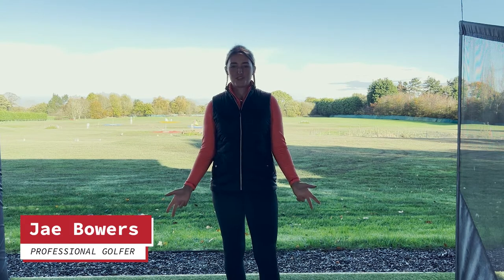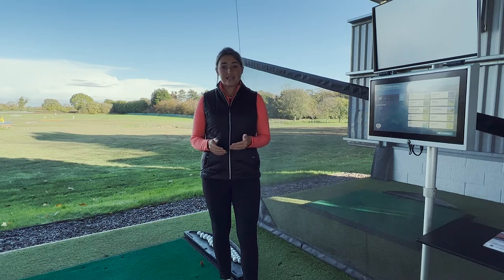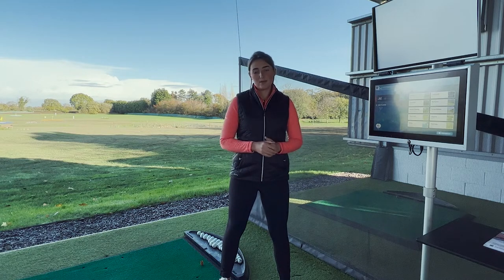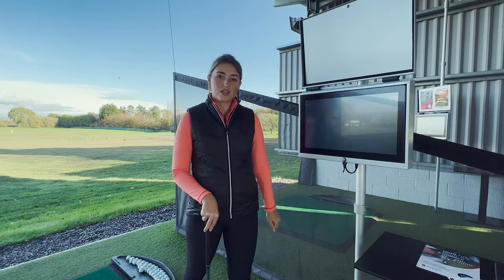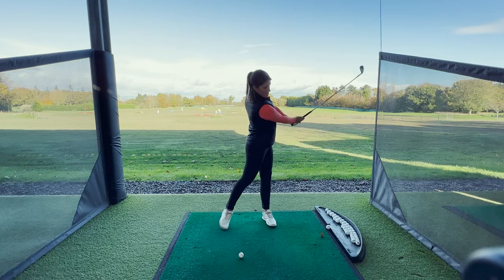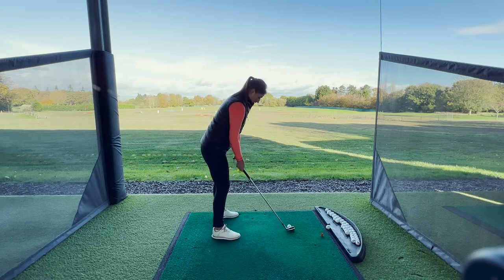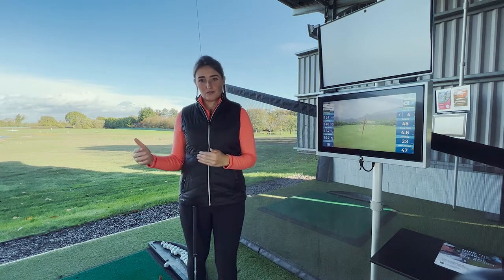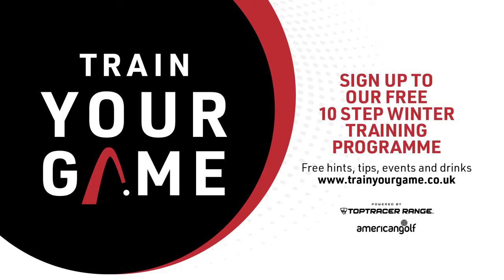Train Your Game Step 5: Hit Shots Under Pressure with Jae Bowers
This week we've teamed up with professional golfer, Jae Bowers, to demonstrate how to use Toptracer to manage your game.

Find a swing that works for you under pressure, practice it on the range, and use Toptracer to find out your distances.

Jae talks about her go-to swing, a swing she knows will work under the severest pressure, it can be different for everyone. Jae uses a punch shot and shows you how to play this shot.

Find yours, then use Toptracer to work out the distances you hit the ball for your go-to swing. Once you have this information, the next time you're playing and feeling under pressure, play your go-to swing armed with the distances from Toptracer. This will enable you to finish off that great round or hit the tee shot on the first in front of people watching, most good players have a go-to swing, find yours.

1. Sit back and watch Jae's short video
2. Walk through Jae's suggestions and identify your go-to shot when you're under pressure
3. Head down to  the driving range
4. Log onto Toptracer and use the 'warm up' mode to find out the distances for your go-to swing

Get your Winter Training Programme dropped into your inbox every week by signing up